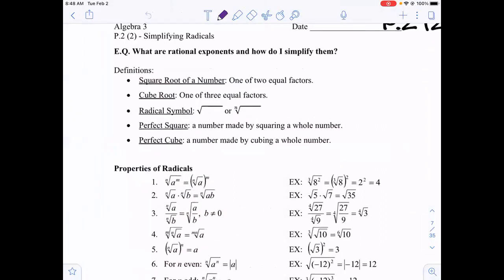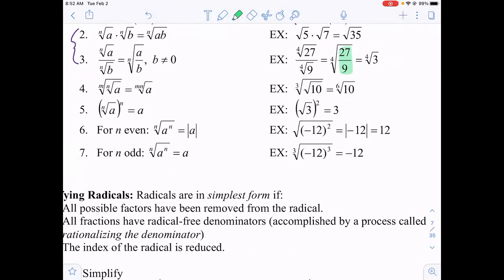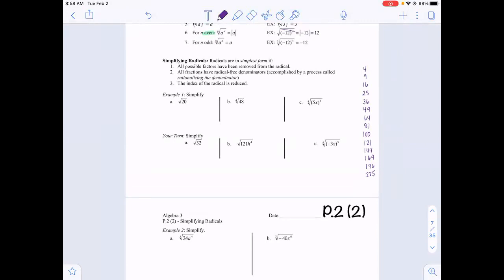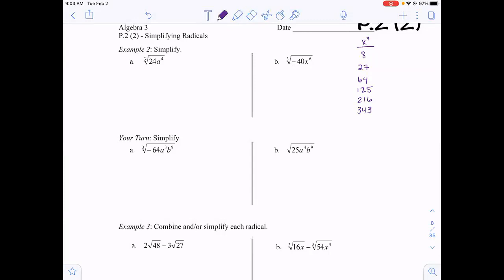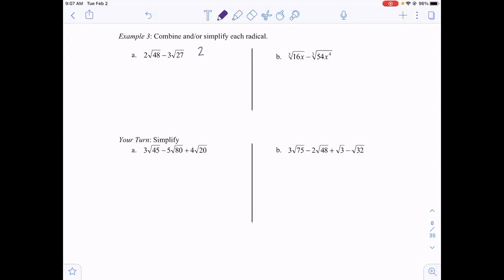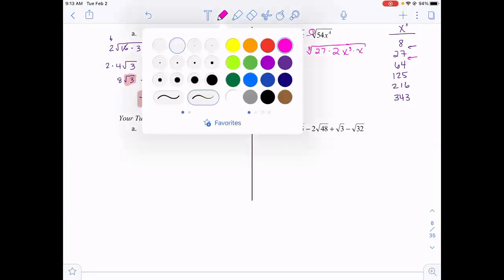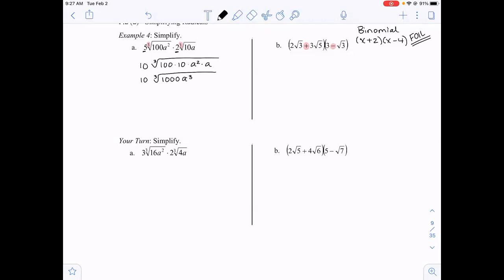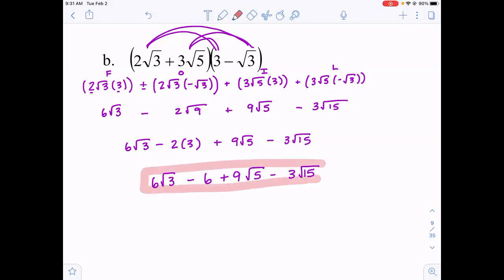P.2(2) Simplifying Radicals Lesson Video